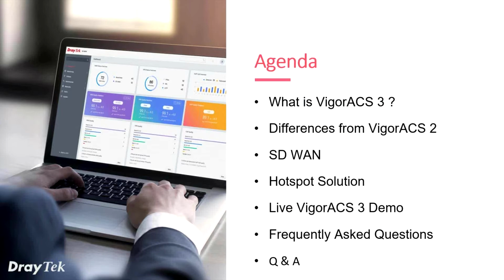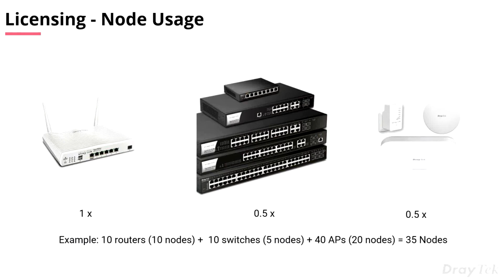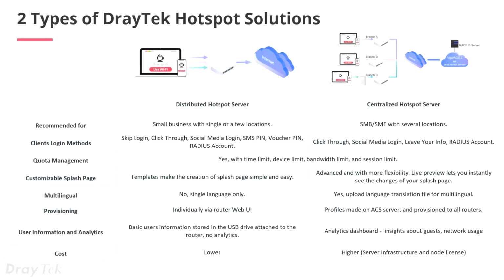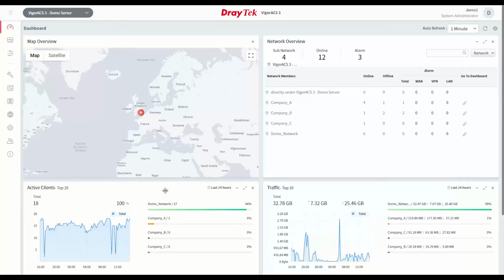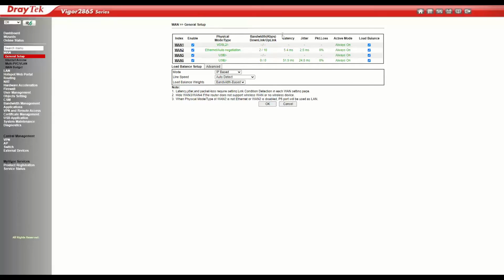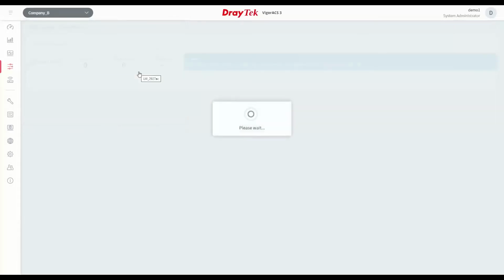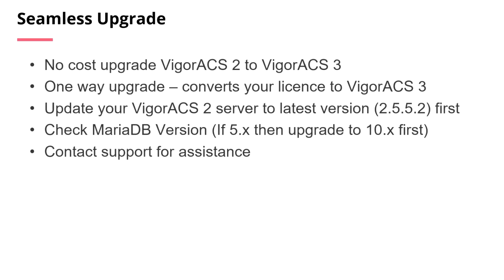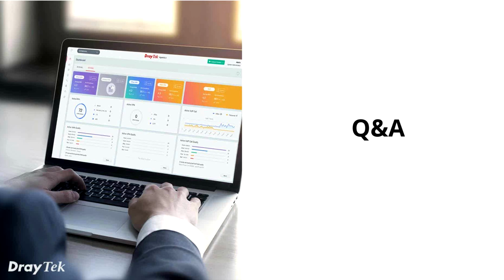Product Briefing_ VigorACS 3 and the benefits of SD-WAN.mp4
Find out about DrayTek’s latest Self-Hosted version of their Network Management System for Vigor devices – VigorACS 3. VigorACS 3 adds SD-WAN functionality and a centralised Hotspot portal to the VigorACS management platform. SD WAN incorporates an array of features designed to help configure, monitor, control devices connecting to modern hybrid networks.

You can install VigorACS 3 Self-Hosted on your own server, be it on-prem or in your cloud on Linux or Windows.

This webinar covers the new features of VigorACS 3, explains the difference between it and VigorACS 2, and provides a demo of the functionality.

Your presenters are Alex Shuker, CTO and Joe Deacy, Technical Account Manager for DrayTek UK/IRE.